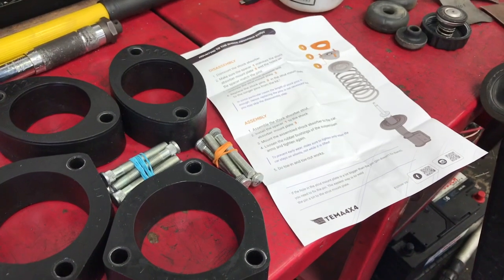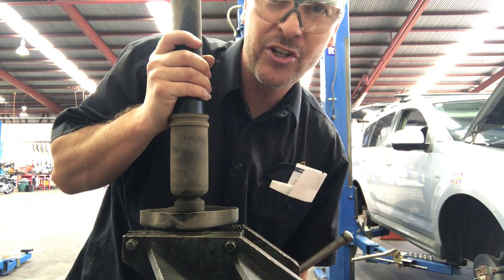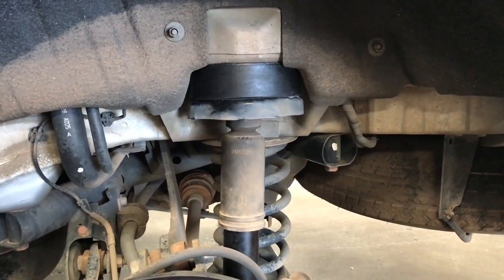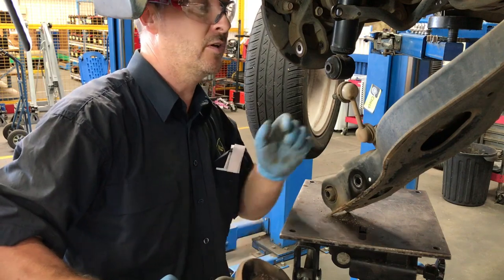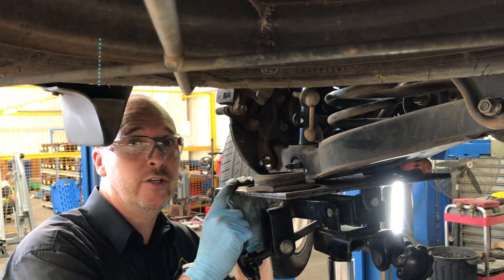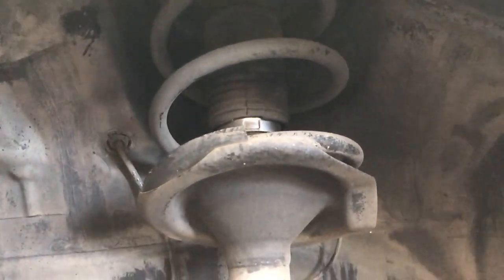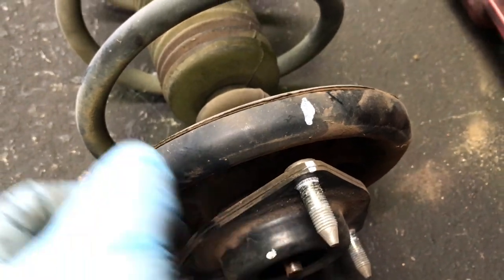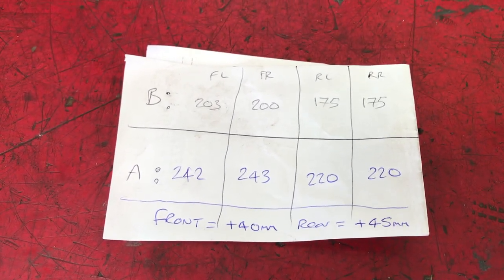HOW TO : Outlander ZG 40mm Lift kit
How to give your Outlander ZG model (and probably others) 40mm lift using spacers.
You'll need a good selection of tools including a jack and jack stands (or a hoist) and some decent (safe) spring compressors.
This kit cost me $300 all up (in 2 parts)
you'll need a wheel alignment afterwards, and I strongly recommend camber bolts as it gives extra positive camber.